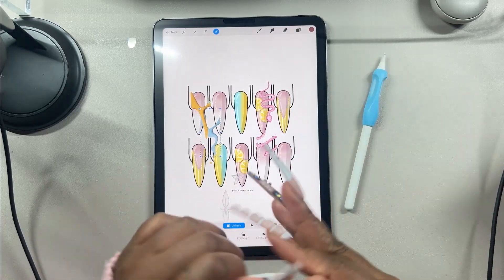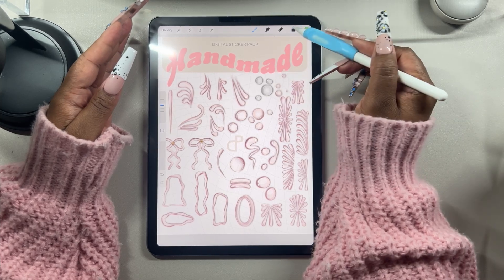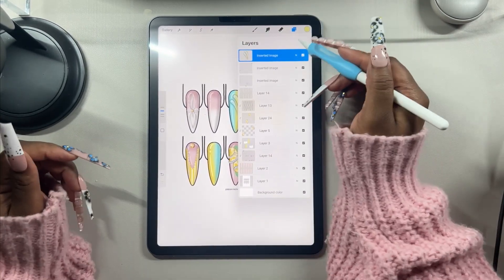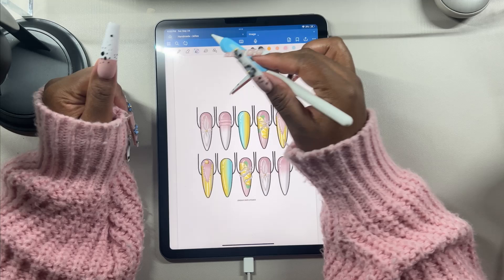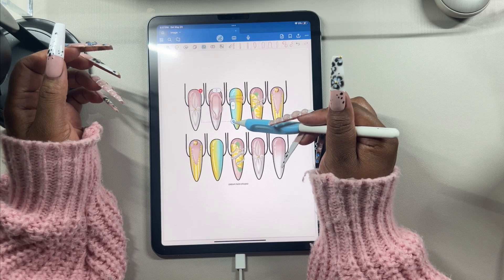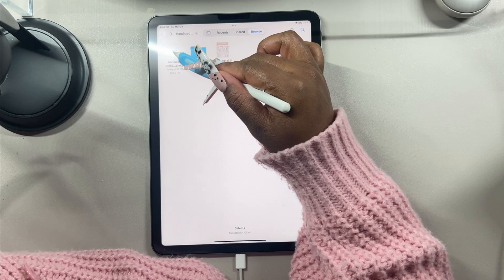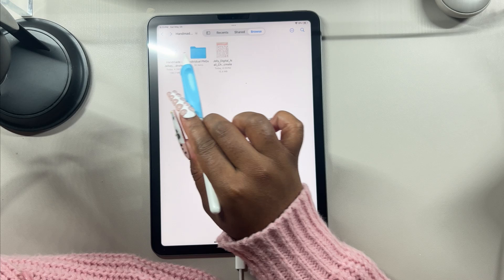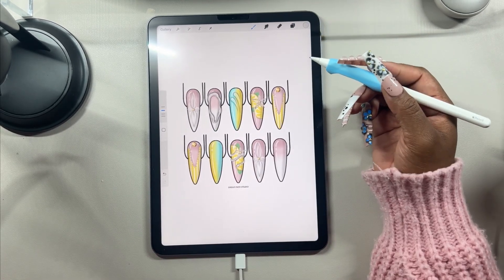This Digital Nail Charm Pack Is Going To Change How You Design Nails Forever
✨ How to Download + Use the Handmade: Jellies Nail Charm Pack 🍬 | Digital Nail Art for Procreate, Goodnotes, PNGs

Hey girlies 💅🏽 In this video, I’m showing you exactly how to download and start using my Handmade: Jellies digital nail charm pack! These translucent, glassy shapes are perfect for creating dreamy, layered nail designs — without the pressure of drawing them from scratch.

TIMESTAMPS
0:00 Intro
1:22 Use in Procreate
4:24 Use in GoodNotes
8:50 3 Formats and How They Work
11:44 Turn Into Chrome - Procreate
14:25 The Final Design

I’ll walk you through how to open the files in Procreate, Goodnotes, and how to use the individual PNGs for digital nail planning, mockups, and press-on design previews.

🎨 Whether you're designing summer nails, graduation sets, or those soft butter yellow almond vibes — this pack will save you time and help you get into creative flow fast.

✨ Coming up next: I’ll show you how to make your own jelly-style nail charms from scratch in Procreate!